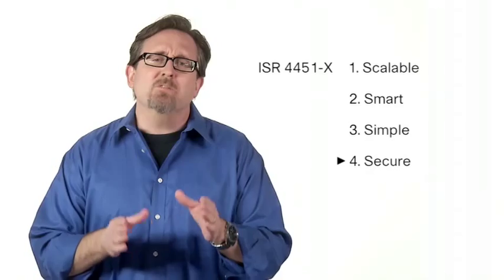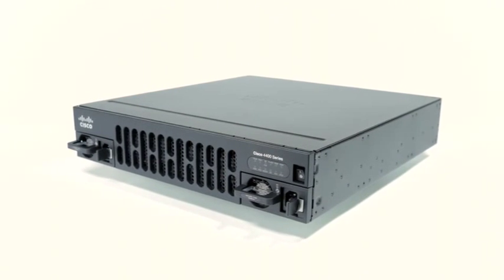ISR 4451-X Video Data Sheet